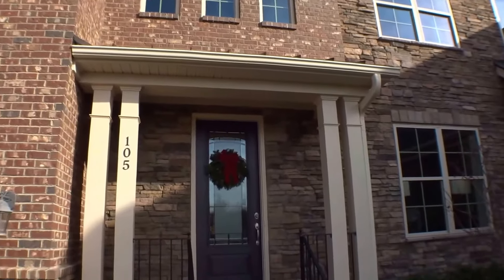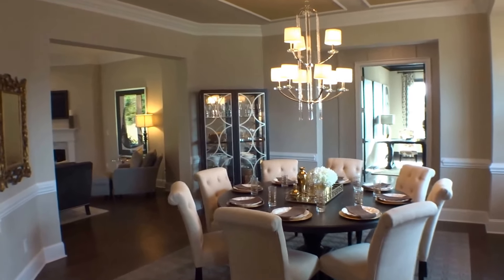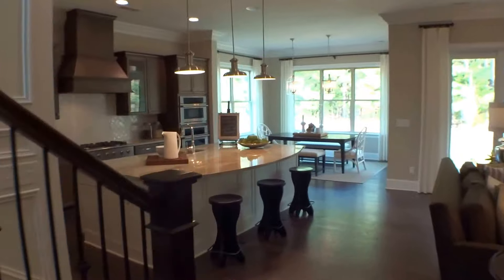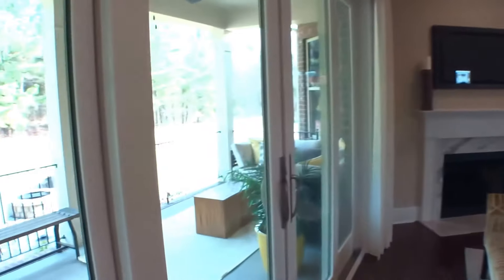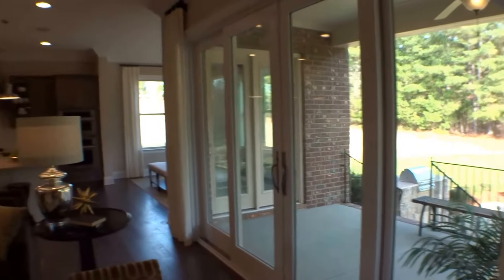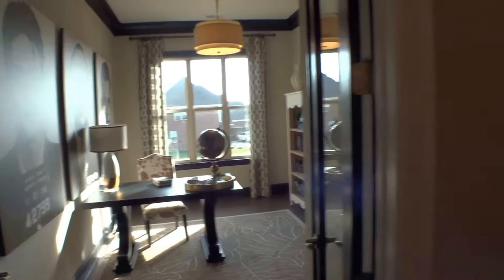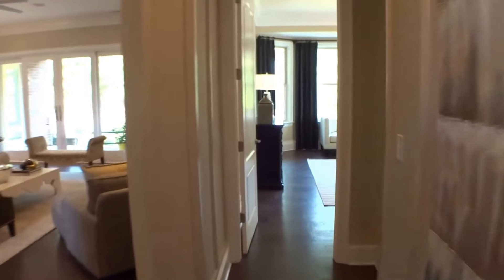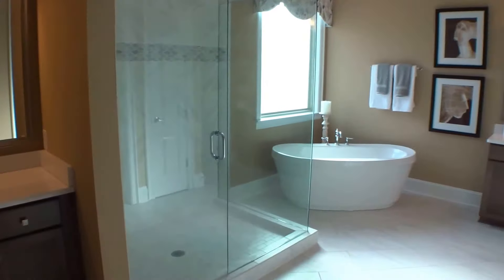Luxury Homes for Sale in Highclere Weddington - Waxhaw NC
Luxury homes for sale in Highclere Weddington - Waxhaw NC from Century Communities feels like Weddington (just of Providence Road NC-16 on Rea Road) but shows with the address on Highclere Drive, Waxhaw NC 28173. Call or Text to tour all new construction homes Weddington NC just south of Waverly at I485 & Providence Road, Exit 57 in Union County, North Carolina. Tour the INVERNESS model home in Highclere Weddington NC - Waxhaw NC in this exclusive Roger Holloway YouTube video tour if you're looking for advice on moving to Waxhaw, North Carolina. When Benchmark Communities sold its local Charlotte-area operations and subdivisions to national builder Century Communities, we saw new and exciting luxury homes in Weddington NC emerge including Quick Move homes for sale on on Highclere Drive, Waxhaw NC 28173. Surrounded by open space and woods, the Highclere subdivision feels secluded, yet is so close to Waverly at I485 & Providence Road, Exit 57 where it intersects Rea Road. As you tour this Inverness Model Home, keep in mind that Century Communities also offers the Newport and the Holly luxury floor plans, priced in the $700,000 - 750,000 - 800,000 price point. Remember to always identify that you desire buyer representation when you visit the sales office onsite or contact the online concierge of Century Communities, as well as any other Charlotte home builder. Why? Because the onsite sales agent has only the best interests of the seller/builder in mind, wheras as your Buyer's Agent, I will represent only YOUR best interests (at no charge to you, as the seller pays both agents). So, reach out and let's go see luxury homes for sale in Highclere Weddington - Waxhaw NC from Century Communities as well as Shea Homes' Atherton, Belle Grove, Bromley, Brookmeade, Cavaillon, Cureton, Hadley Park, Inverness On Providence, Kensington Place, Ladera, Mattamy Homes at Lawson, luxury gated Longview, Oak Grove Estates, Providence Downs, Providence Downs South, The Falls at Weddington (Toll Bros and Taylor Morrison), The Gates at Ansley, Bonterra Builders' The Highlands at Weddington, Tuscan Ridge, Vintage Creek, and Weddington Preserve.

is the real estate search engine from top Charlotte NC REALTOR® Roger Holloway that is filled with over 1,000 ChoiceCarolinaHomes YouTube videos of new construction homes & neighborhoods in the Charlotte, North Carolina & Fort Mill, South Carolina metro real estate market. Plus, you can view exclusive Charlotte REALTOR® reviews and community tours of 55+ Active Adult neighborhoods like Trilogy Lake Norman, Del Webb Carolina Orchards, Tree Tops by Lennar, Epcon Communities Courtyards, and Kolter Homes' Cresswind Charlotte. You'll also see broker's video tours and current listings of Charlotte area new construction homes for sale in luxury and gated neighborhoods. Custom home YouTube tours allow you to actually view the neighborhoods as if you were in the car of your Buyer's Agent REALTOR® Roger Holloway of ProStead Realty.